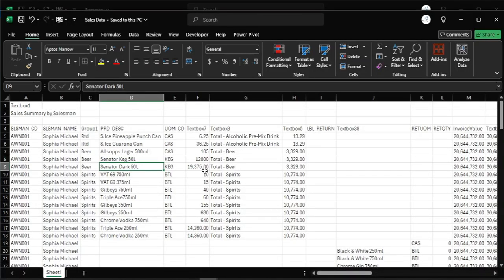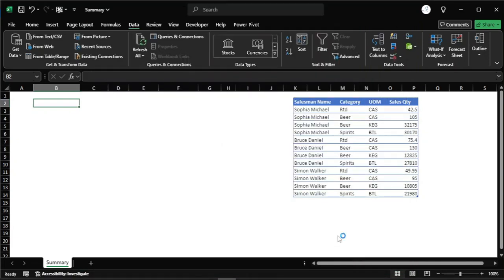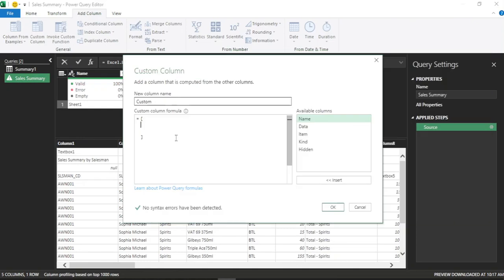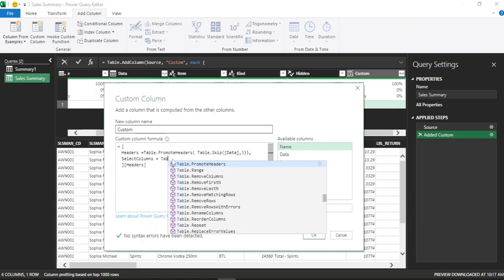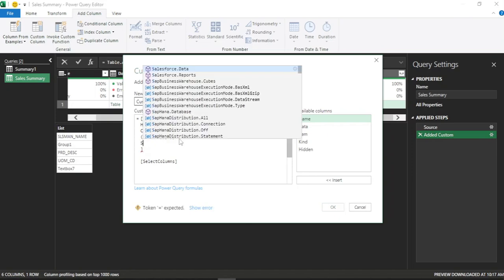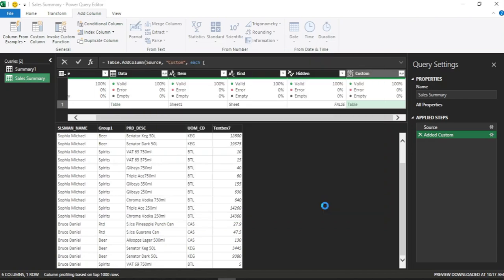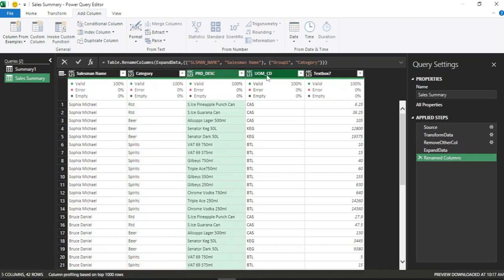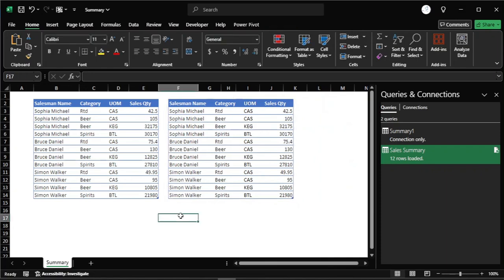Create Simple Summary Reports from Raw Data Using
Data cleaning is one of the most important skills for data analysts.

At work, I use PowerQuery to quickly cleanse and summarize data. What makes it even better is that if the process is repetitive, I only have to do it once.

It usually starts with a small dataset, as I’ve shown in the video below, and grows over time into a larger report, as I plan to show in the coming weeks.

PowerQuery allows me to create dynamic solutions without directly modifying my source file. A key benefit is that when new data comes in, all I have to do is replace the original file and update my queries.

Join me in the video below as I use PowerQuery to transform raw data into a simple summary report.